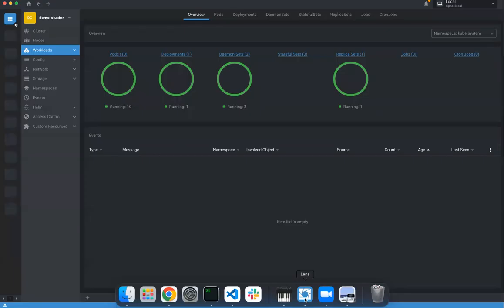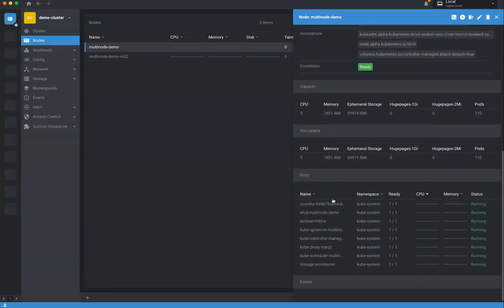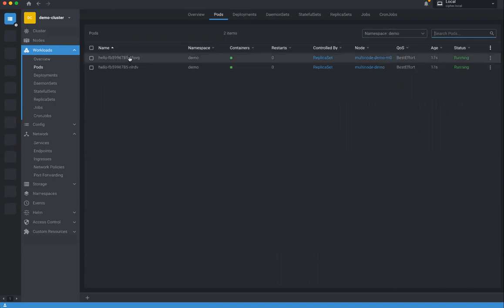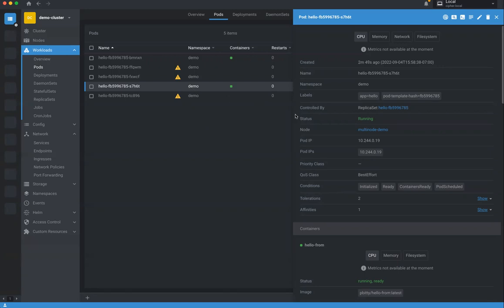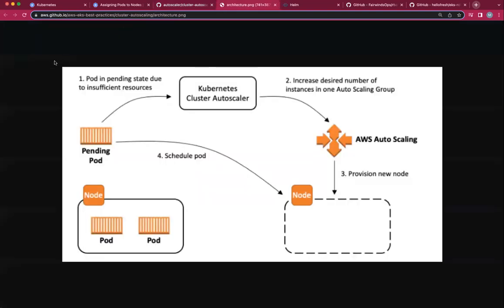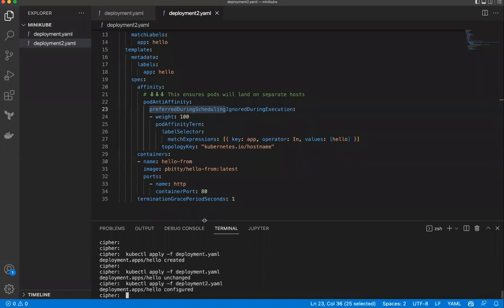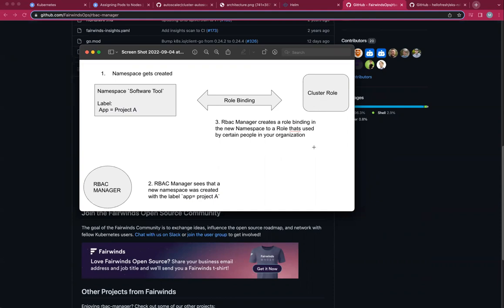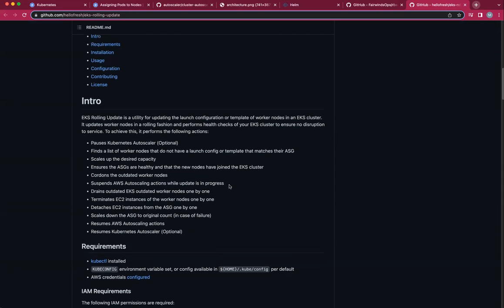Site Reliability Engineers/Devops tips for Kubernetes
Kubernetes must haves for SRE/Devops. I discuss 6 different things to use and run to maintain an optimal High Availablity, Fault Tolerant and Secure kubernetes environment. Helpful for Site Reliability Engineers, Devops and Software Engineers alike.